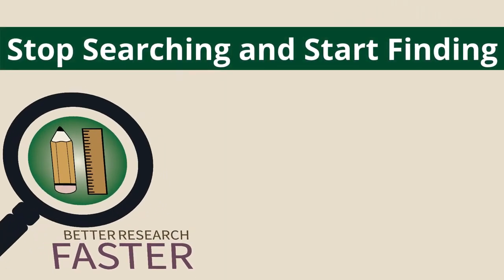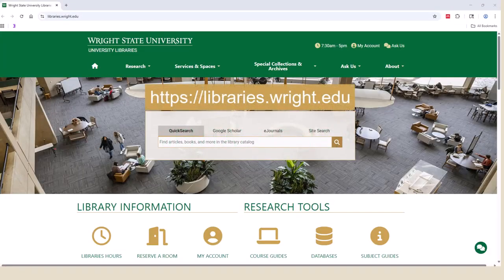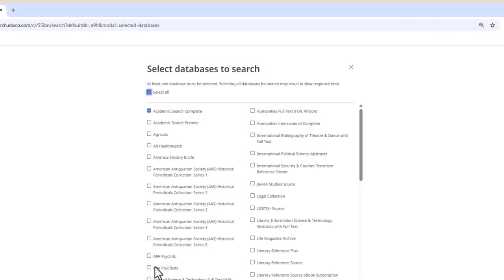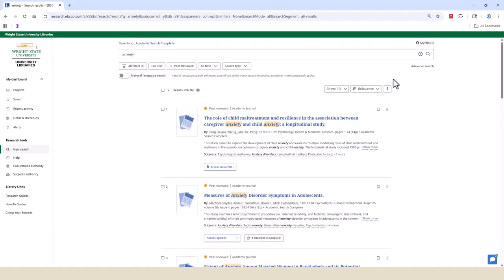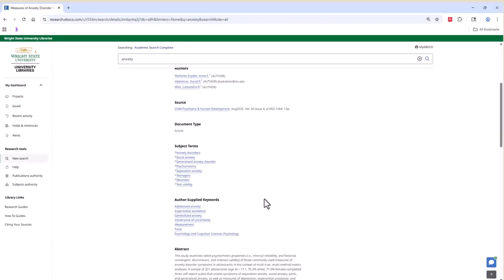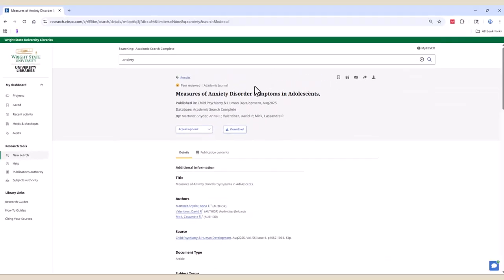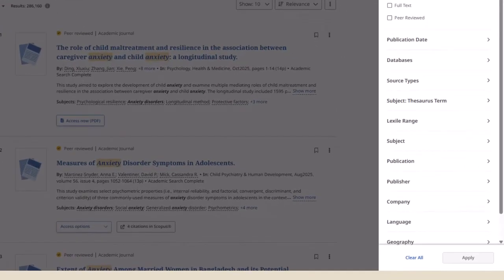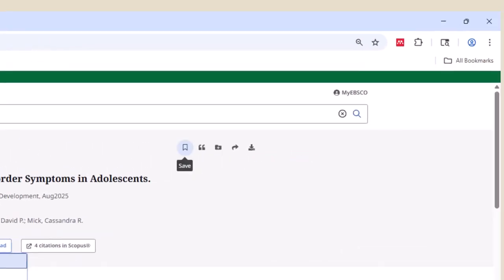Stop Searching and Start Finding Part 5: Searching the Databases and Reviewing Results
Databases have many tools to help you filter through your results, in this video we provide an overview of some of those filtering tools and strategies. All graphics are from The Noun Project and Flaticon and Unsplash. Full reference list available upon request.
Voice narration in this video generated by Microsoft Clipchamp. Voice: Emma. Script and content developed by Wright State University Libraries.
00:00 Introduction
00:14 Choosing Databases to Search
01:12 Searching the Databases
01:46 Reviewing the Results
02:54 Search Filters
03:20 Saving Searches and Records
03:44 AskUs